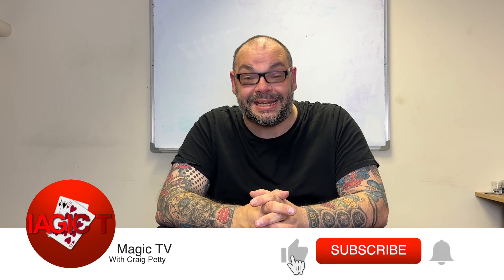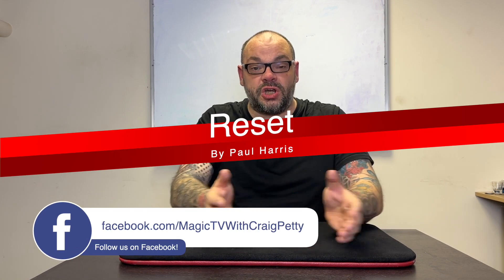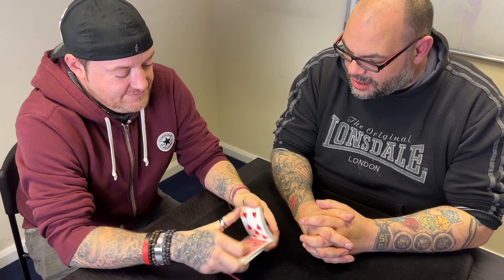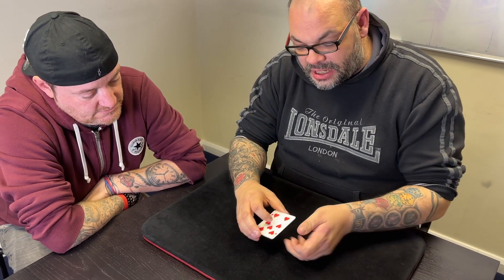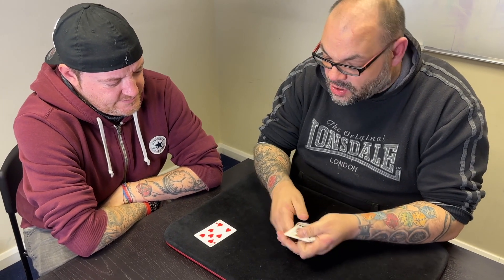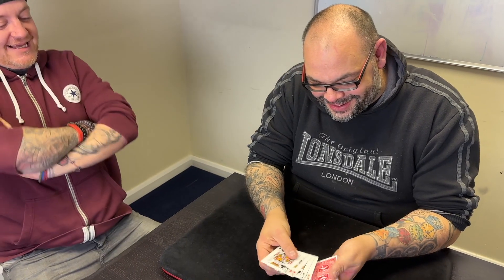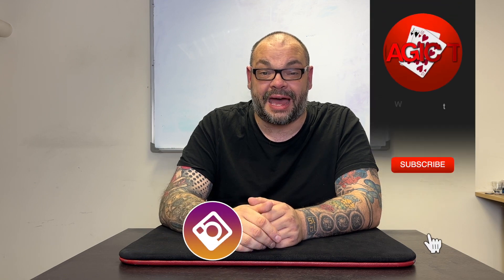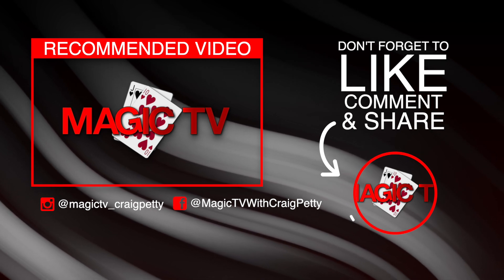Reset by Paul Harris | Hidden Gems #40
This week, Craig looks at Reset by Paul Harris. This quick but miraculous trick involves 2 groups of cards, with one of the groups set down on the table. Magically the set changes to being the group that was set on the table!! And with the press of the button on the back, all the cards reset back to how they were at the beginning!